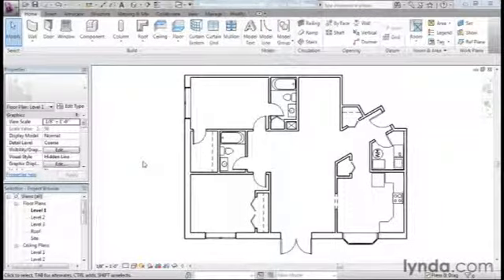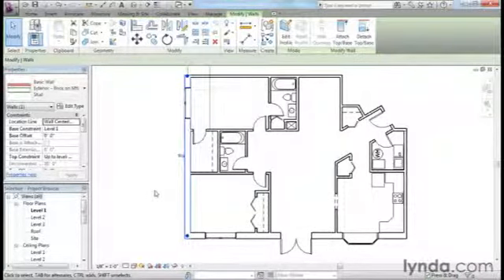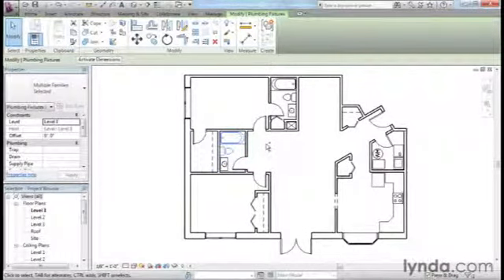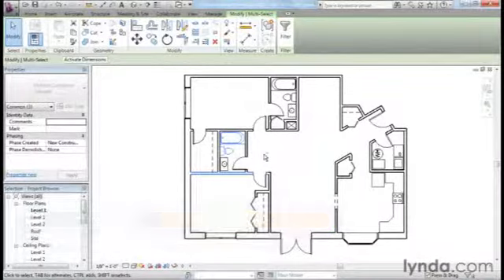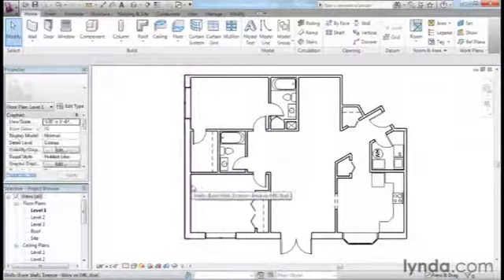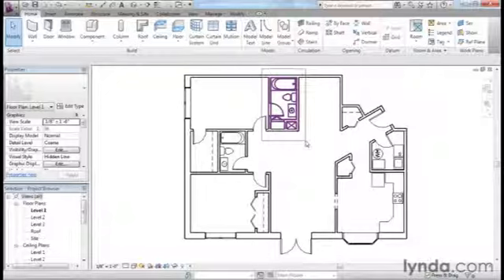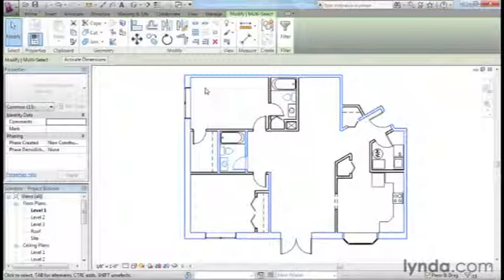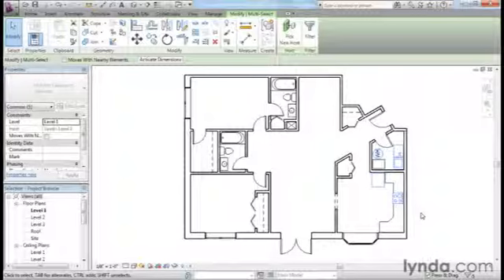0206 Selection and modification basics.flv